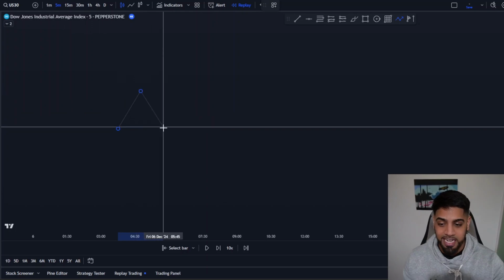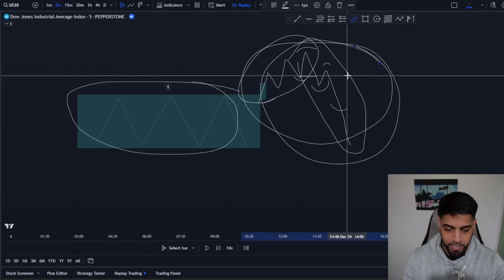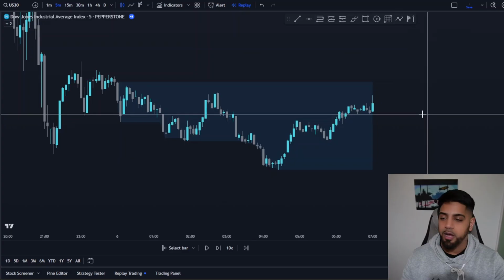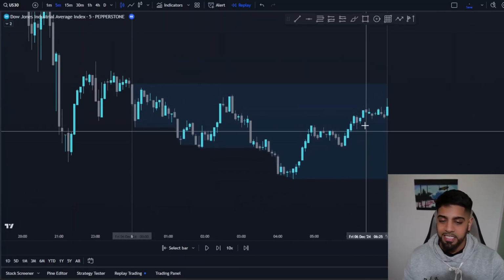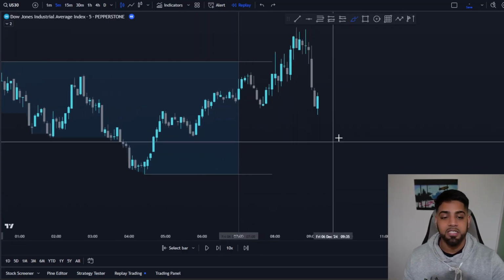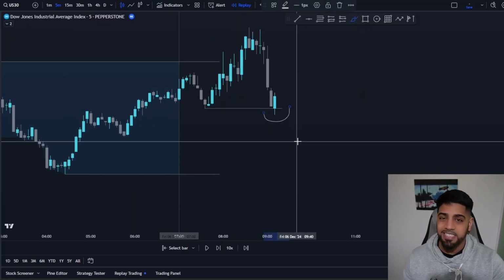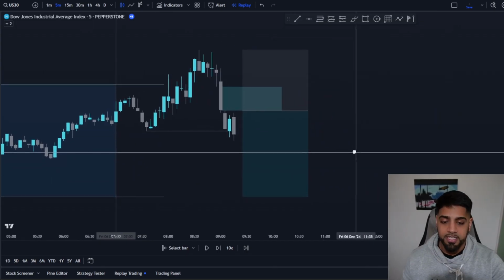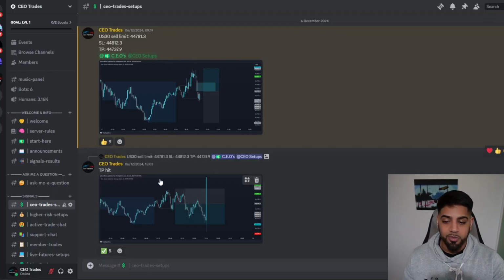This ICT Concept Will INSTANTLY Make You PROFITABLE | Power Of 3 | SMC | FOREX